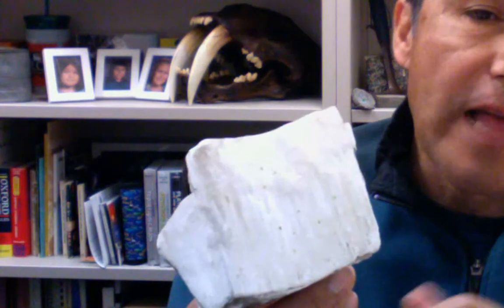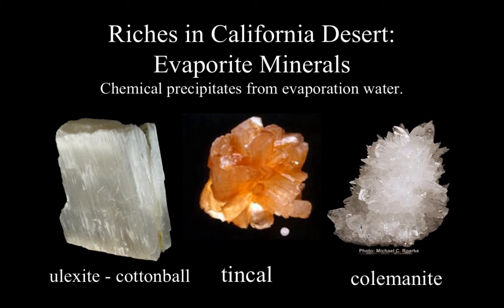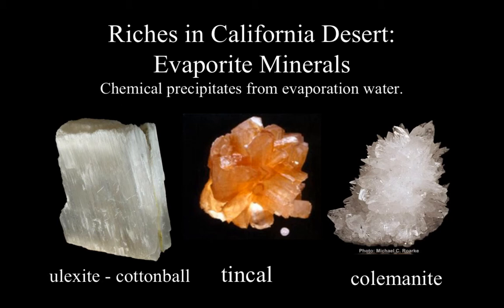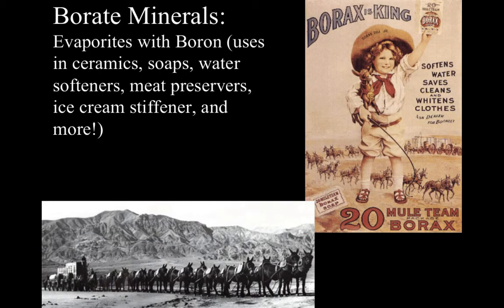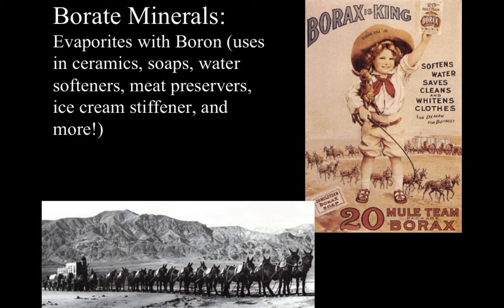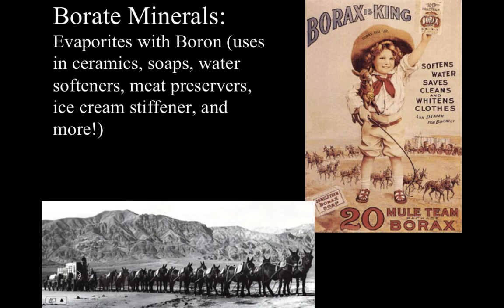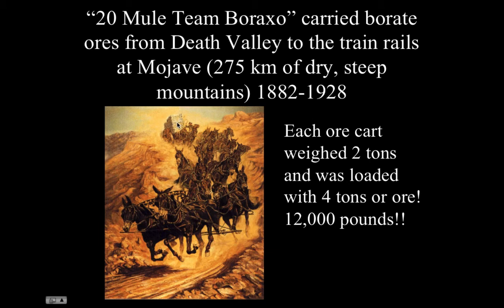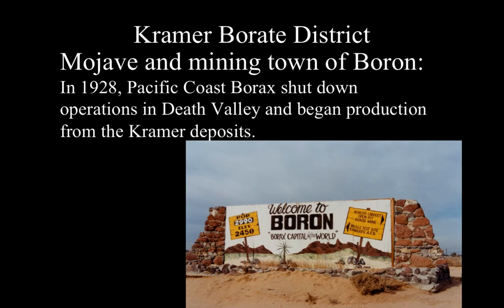Deserts Part 4